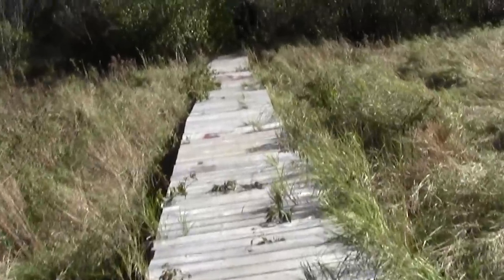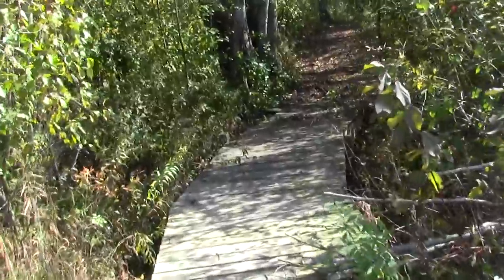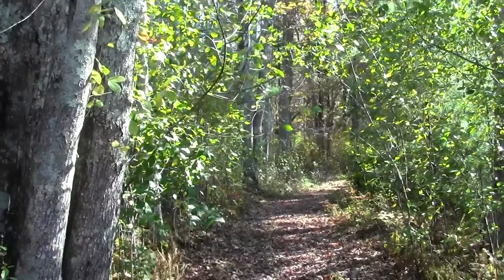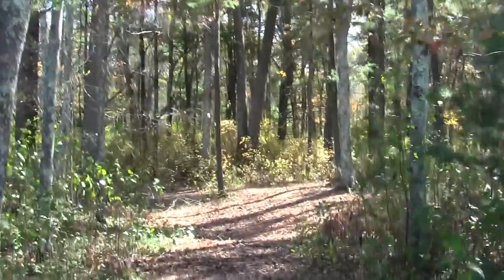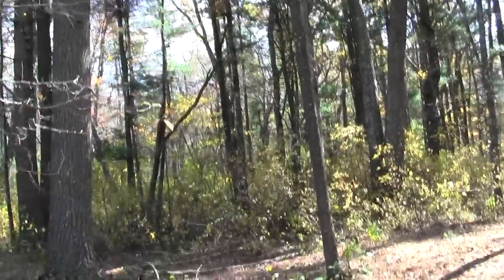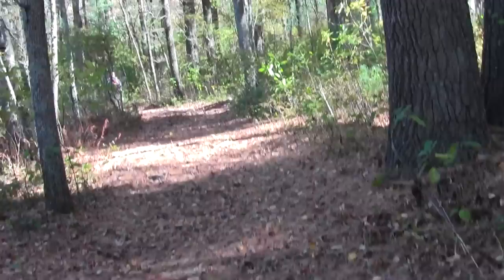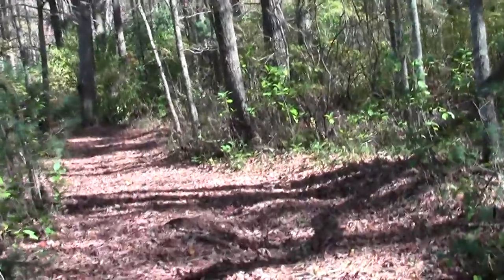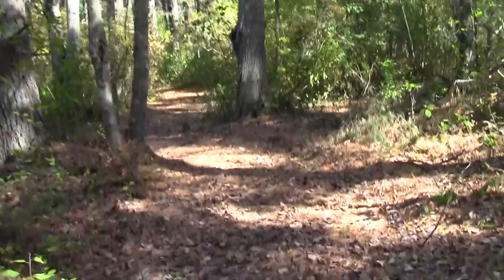Bay Circuit Trail Hanson MA: Smith Nawazelski Conservation Area Part 1.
This segment begins at the East Bridgewater side where a fine old boardwalk greets you and then the trail plummets into significant disarray on the Hanson side due to severe multiple mess pits made by ATV's.